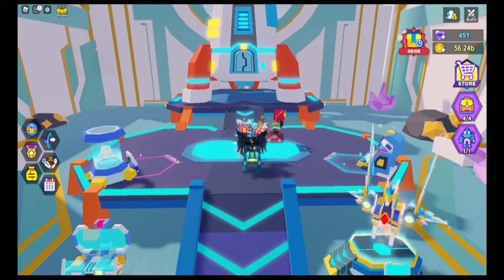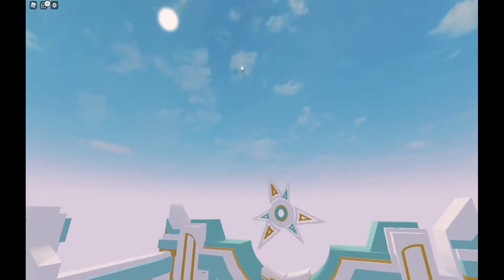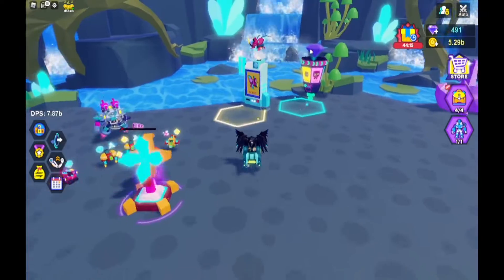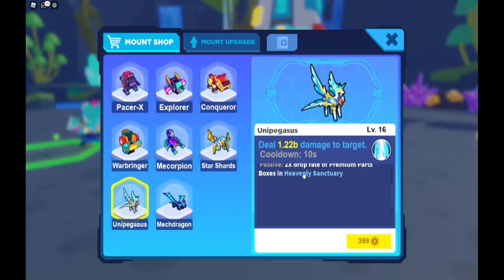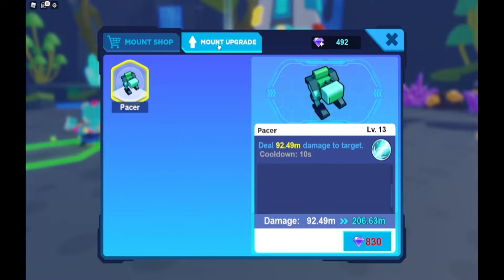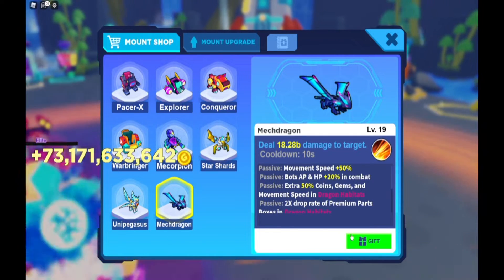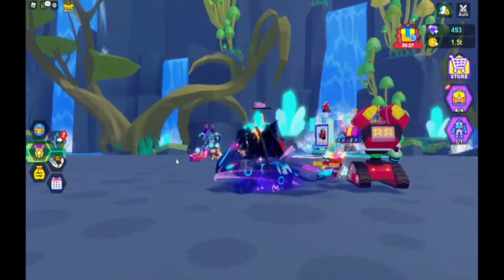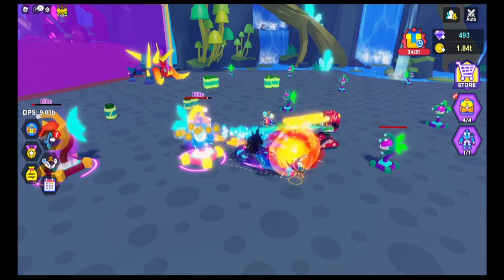Spending 400 Robux BotClash Simulator Update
Hello everyone! In this video I am having fun playing. Thanks for all your support and if you like the video consider giving it a like. On my channel you will find Roblox code videos, Fortnite, and other games.

My Fortnite Creator Code TIGER1347